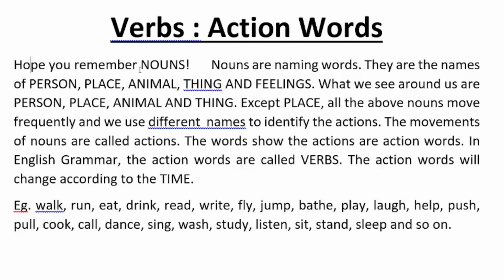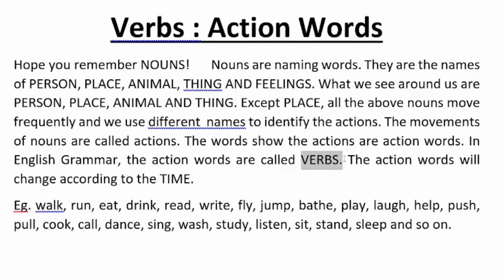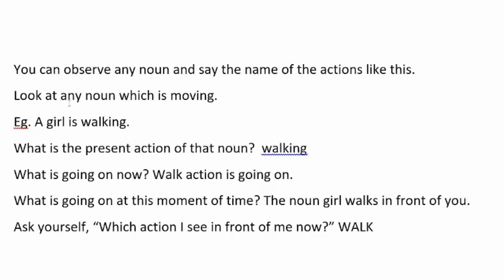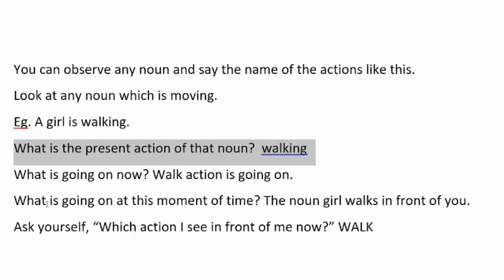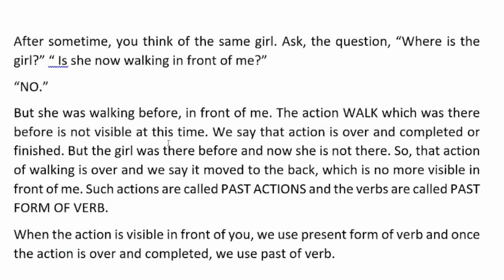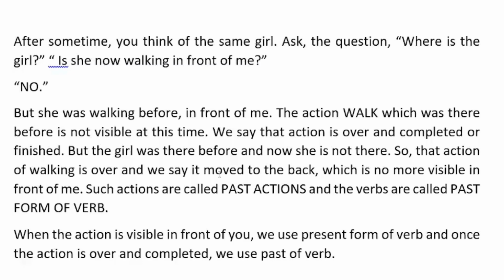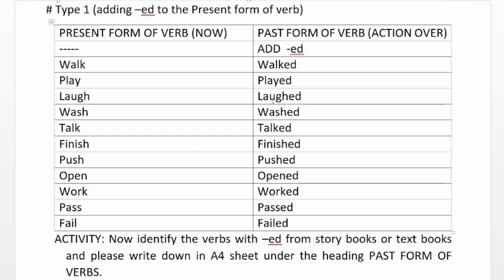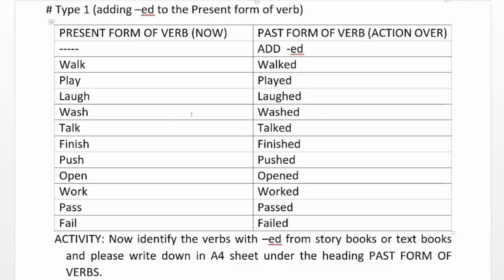Verbs: Action Words - Present and Past for beginners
Action Words : verbs concept  made simple .